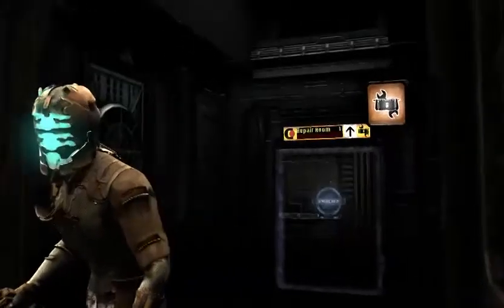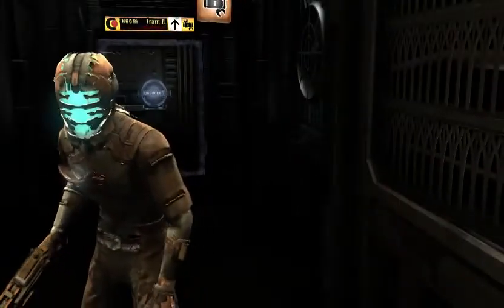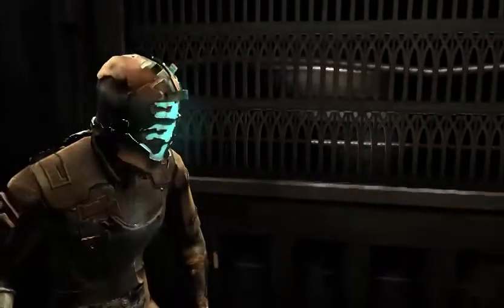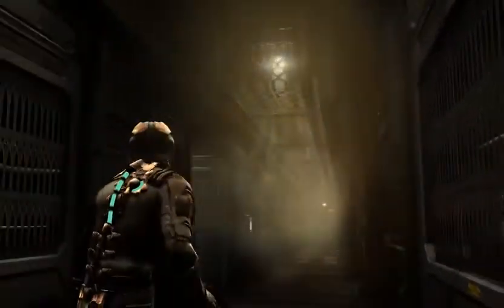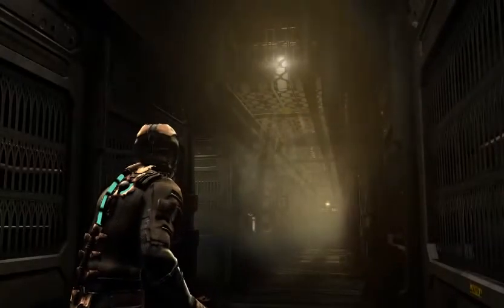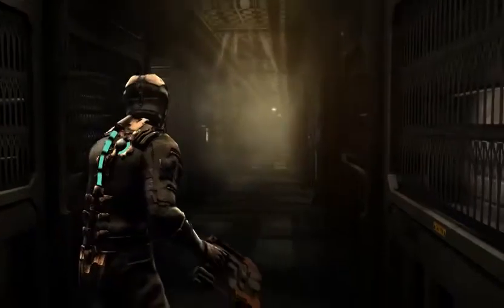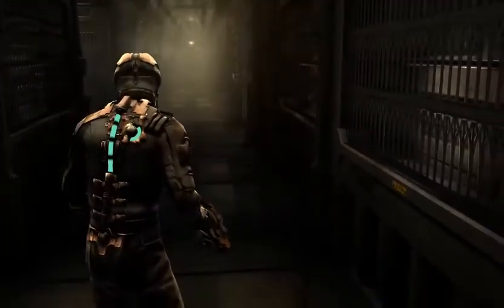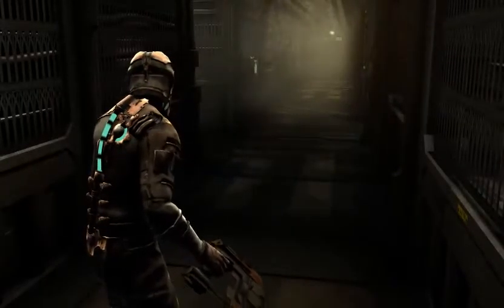DEAD SPACE: Where I won't be screaming about how scary it is.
Part 3: Short, because of inconsistent network coverage (thanks to the University of Southern Mississippi). Whatever.